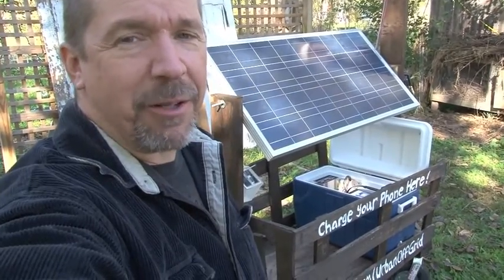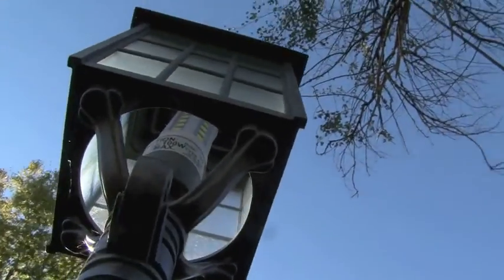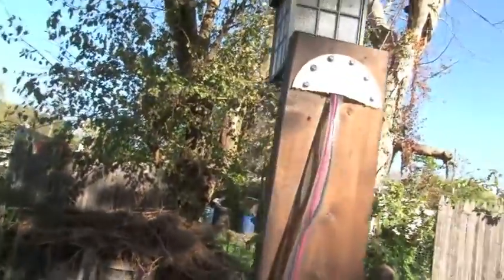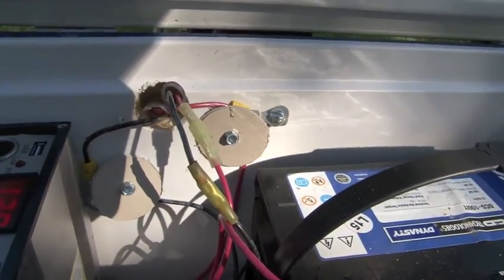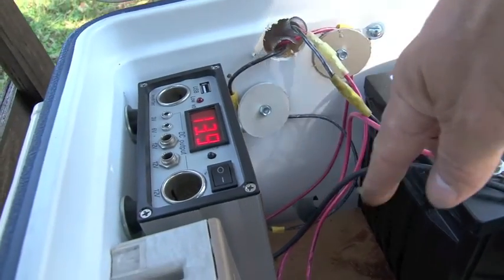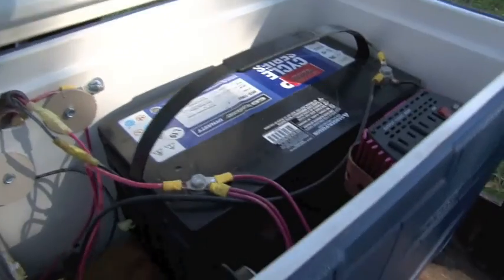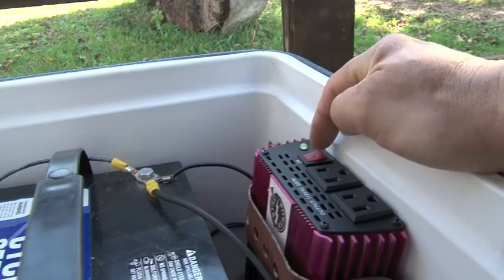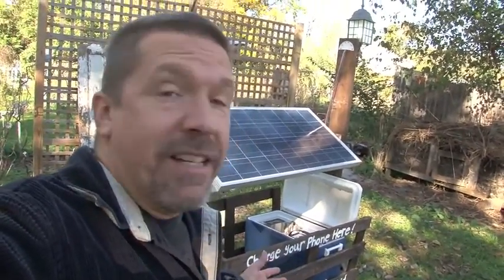mobile 12 volt solar cart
This is a mobile 12 volt solar generator cart